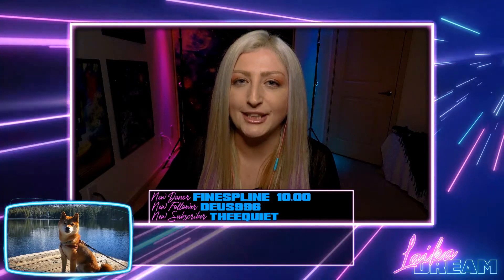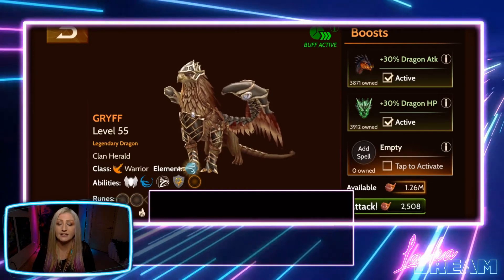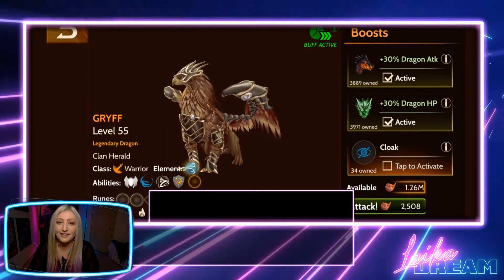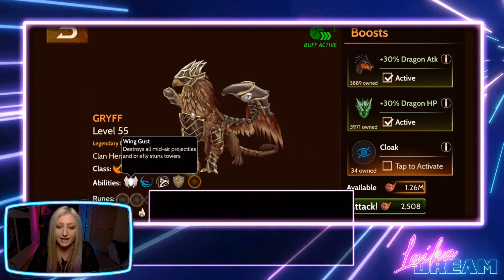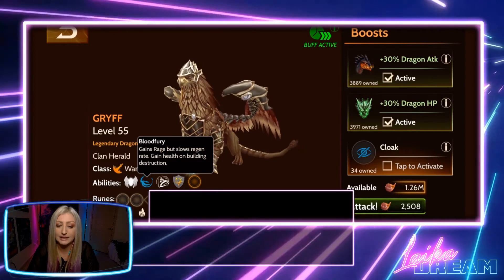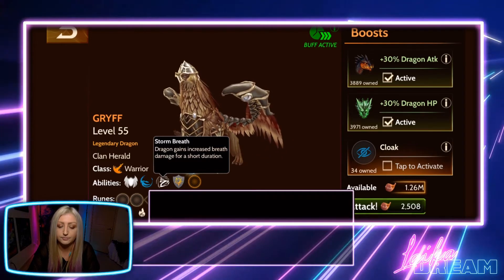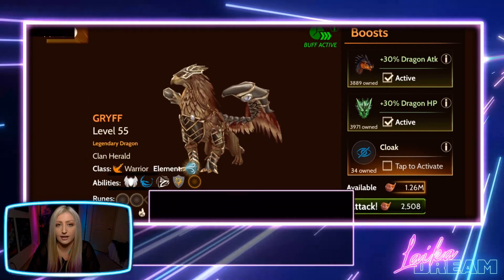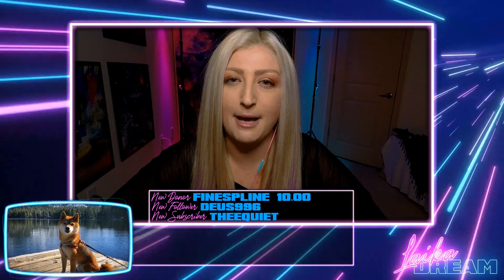Gryff: Flights and Review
Flights and review of Gryff